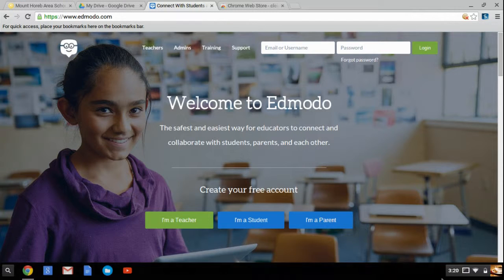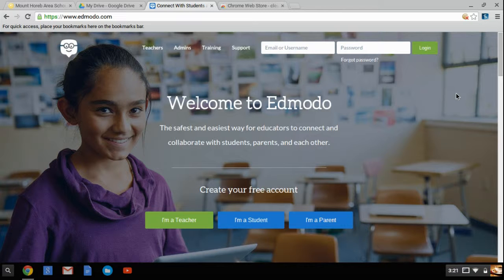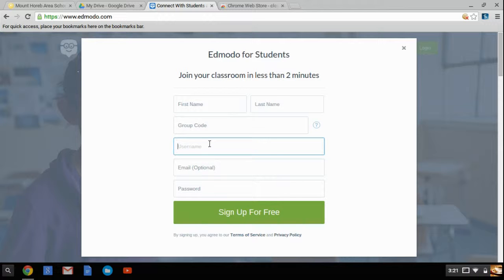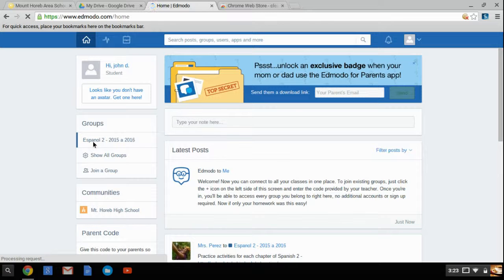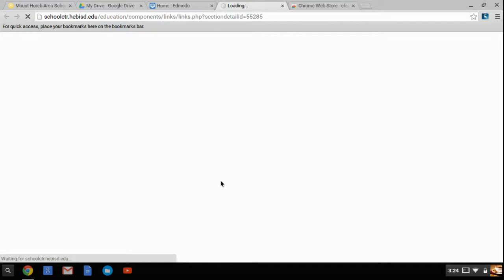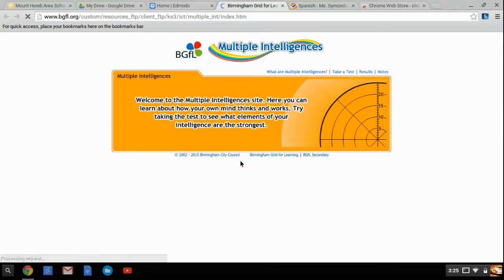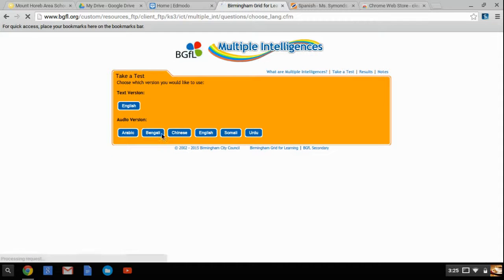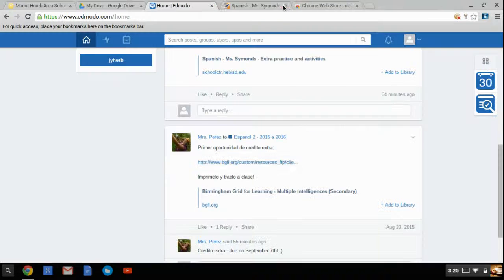Como crear tu cuenta de Edmodo